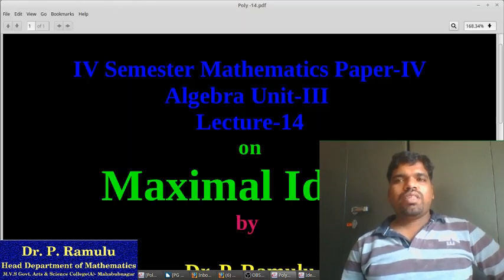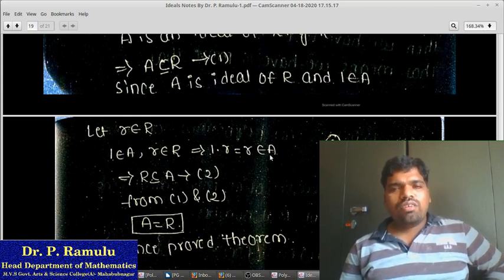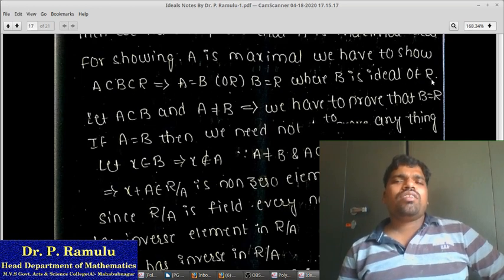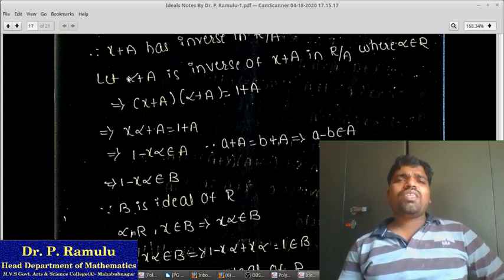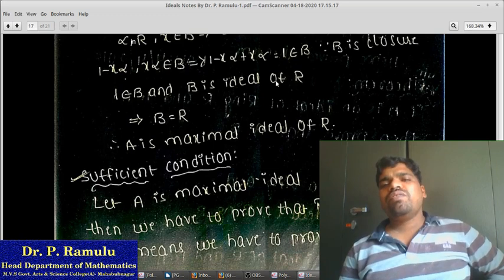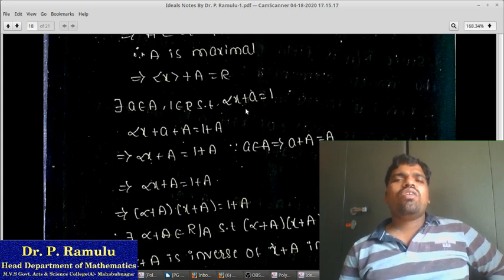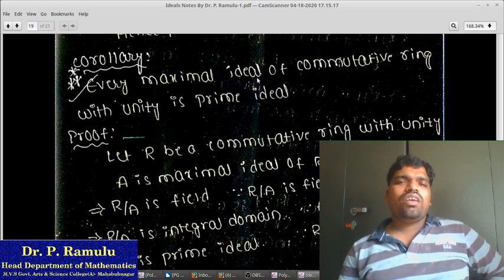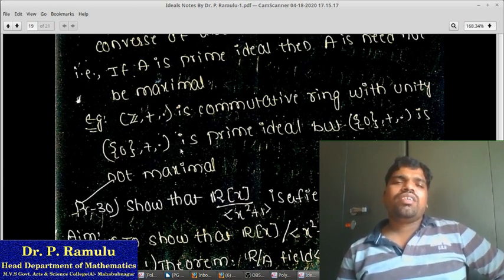Algebra Lecture-14 on Maximal Ideals by Dr. P. Ramulu